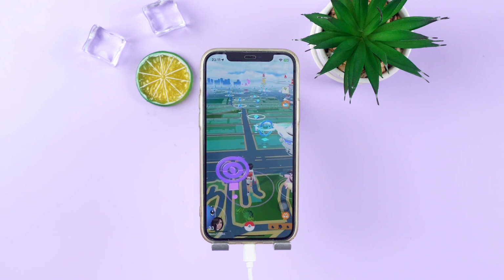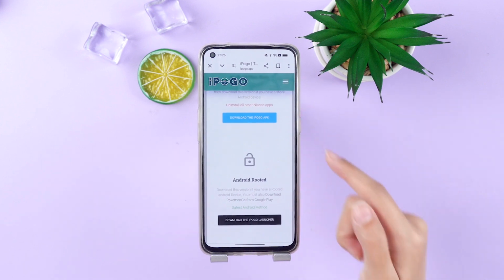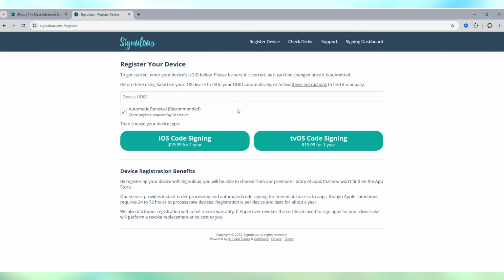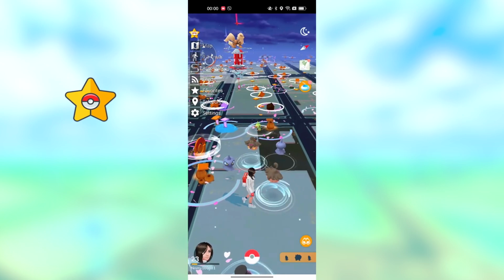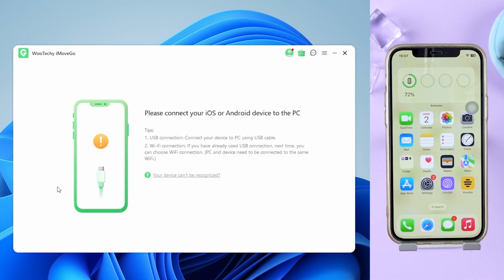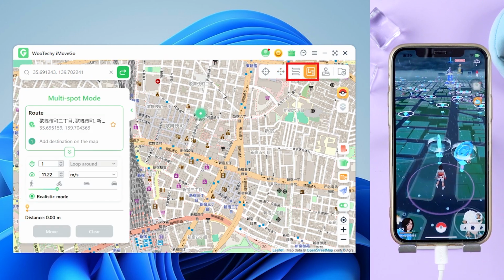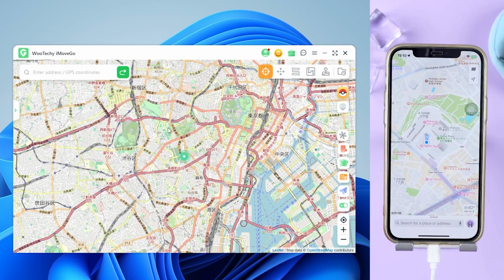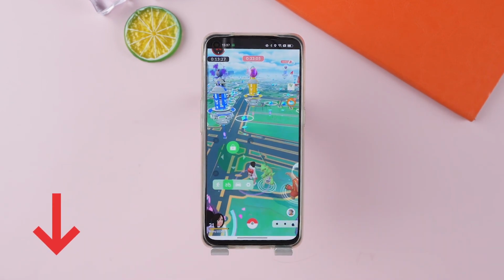[iPoGo 2025] How to Download iPoGo | No Jailbreak Best Alternative | Pokémon Go Spoofing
iPoGo is the Pokémon Go Spoofer for iOS and Android. But it requires jailbreak iPhone. How to install and use iPoGo in Pokémon Go? Is there any Pokémon iOS cheater that doesn't require jailbreak? What is the best alternative to iPoGo? Find the answers in this video. There are joystick and autowalk hood popular features, and a cooldown timer to prevent being BAN.

🎇[Time Stamp]🎇
00:00 Intro
00:14 How to download and install iPoGo
00:53 iPoGo BUG
01:25 No Jailbreak! Best Alternative of iPoGo—iMoveGo
03:01 Follow US

✨About iMoveGo:
✅Change location to anywhere with 1 Click without Jailbreak.
✅Works with all location-based apps like AR Games, Social Apps, etc.
✅Simulate GPS movement with customized routes & speeds.
✅Control your GPS with joystick in games in 360 degrees.
✅Import / Export GPX files and save favorite routes.
✅Comparable with all iOS & Android versions, including iOS 18 & Android 15